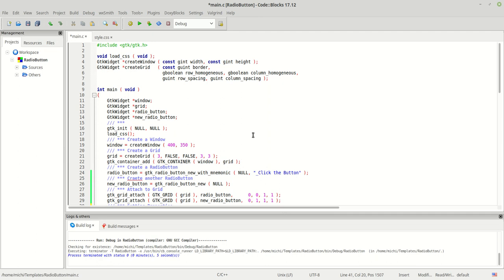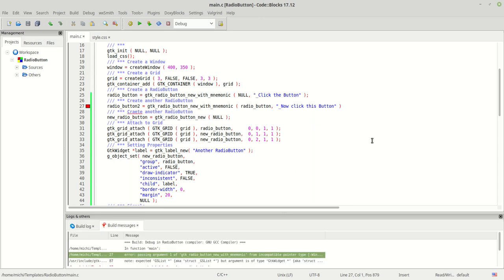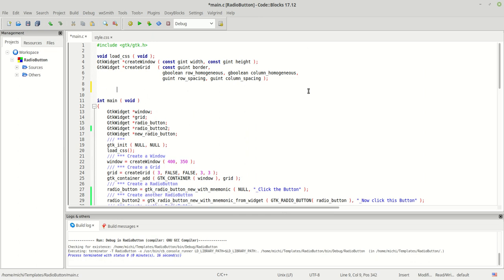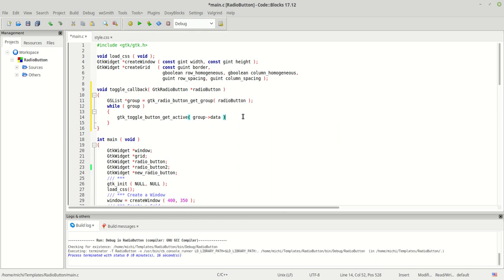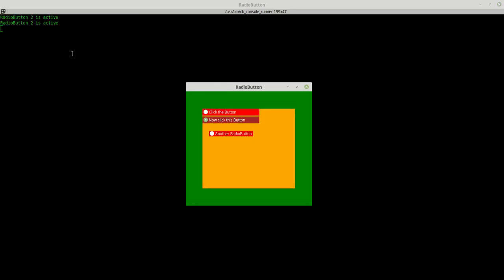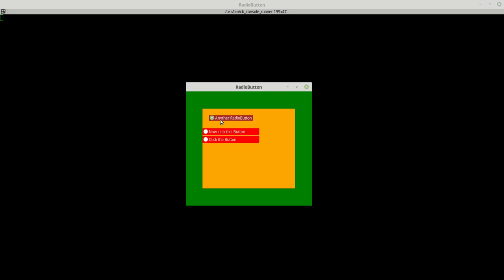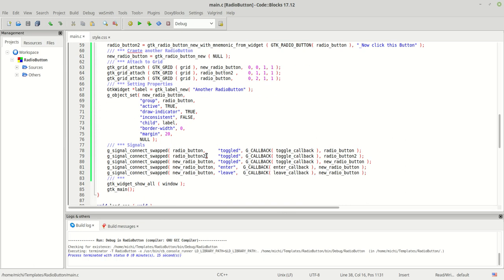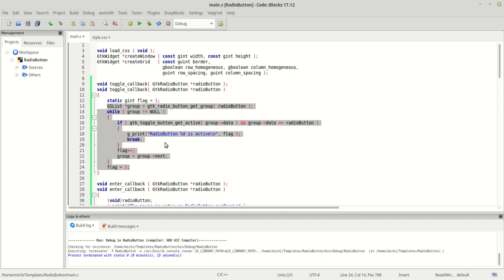GTK - GtkRadioButton Part-06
Here we learn how to find (detect) which RadioButton was pressed and for this we are needing to "toggled" Signal to make it work.

We also see that other Signals like:
    "enter"
    "leave"
are working well too. - -